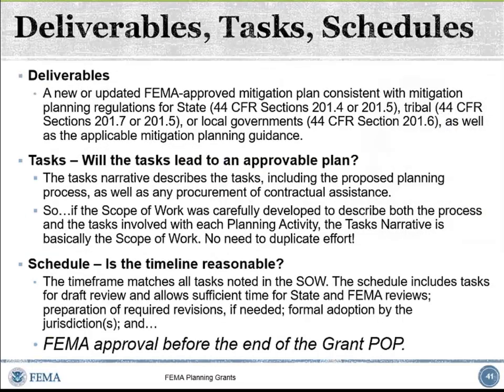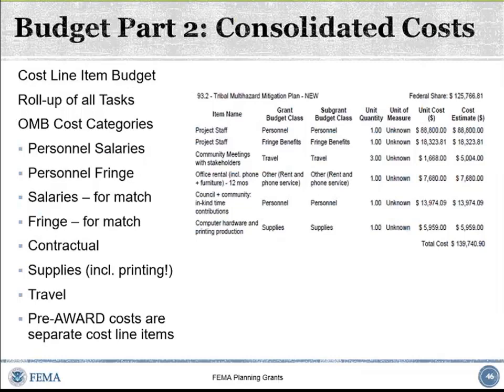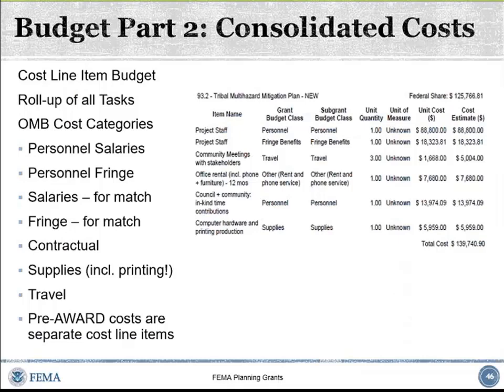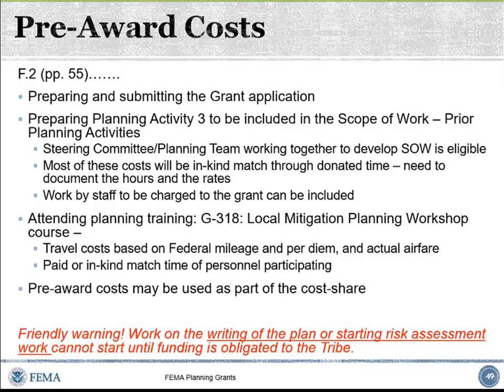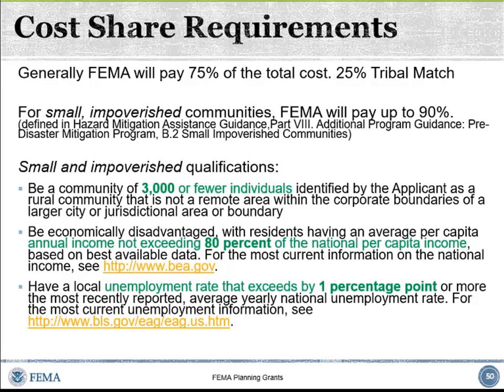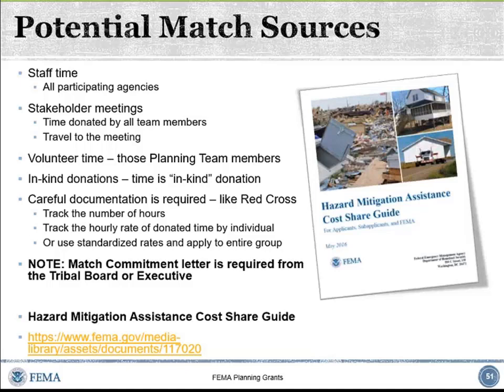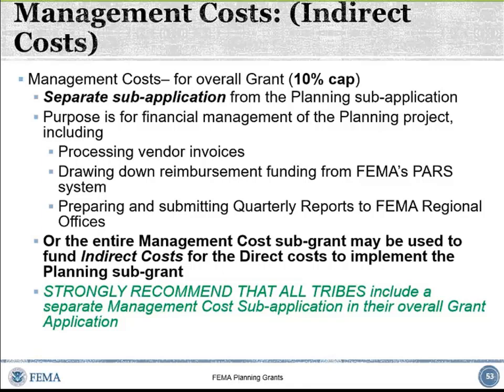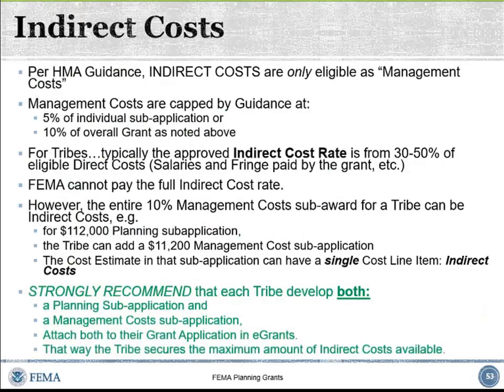FEMA Pre Disaster Mitigation (PDM) Planning Grant - Part 3 of 3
Presented by FEMA Region 10 Hazard Mitigation Assistance staff in a webinar recorded October 24, 2018.  Covers the process to developing and applying for a FEMA Planning grant through the Pre-Disaster Mitigation (PDM) grant program. This training content is focused for tribal governments interested in learning about the PDM grant program.  The Planning subapplication webinar is presented in 3 parts.

Part 1: Funding cycle and priorities
Part 2: Scope of Work for Hazard Mitigation Planning activities
Part 3: Developing a quality Planning subapplication: Deliverables, Cost and Budgets.